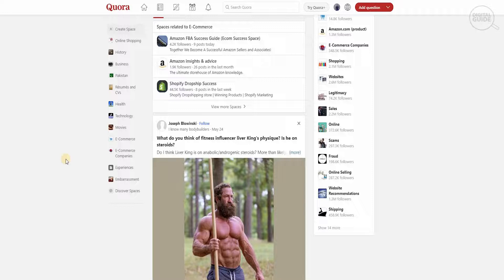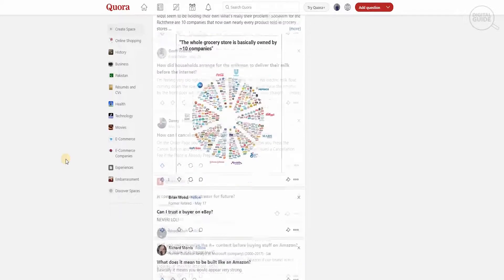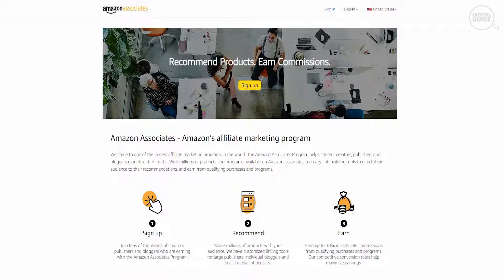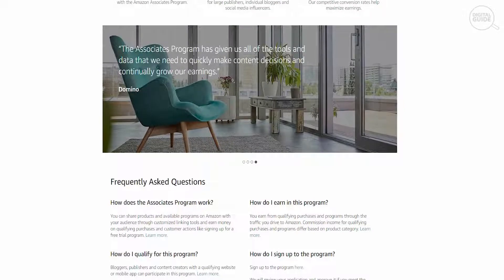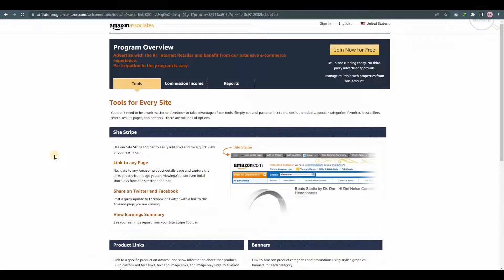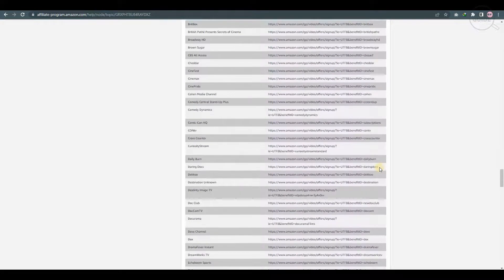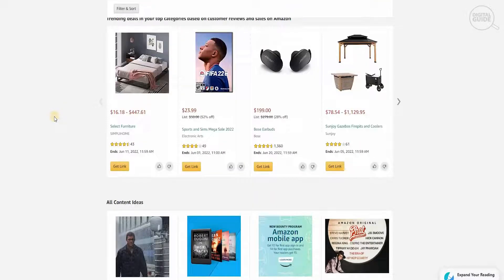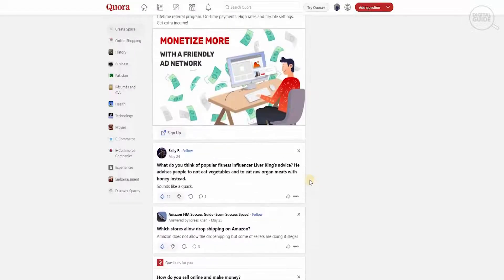How to Promote Amazon Affiliate Links On Quora | its 100% works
How to Promote Amazon Affiliate Links On Quora | 2022 Guide
1. My Video Maker

2. My Scripts Writer